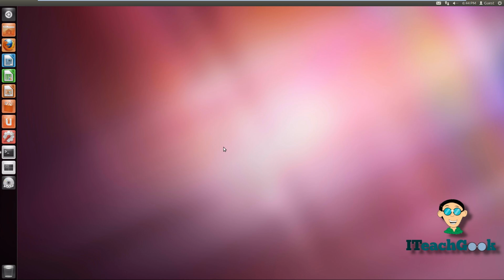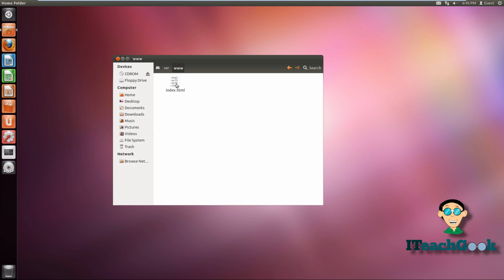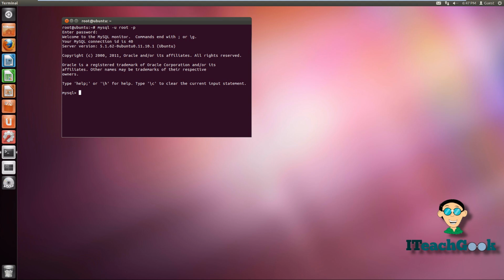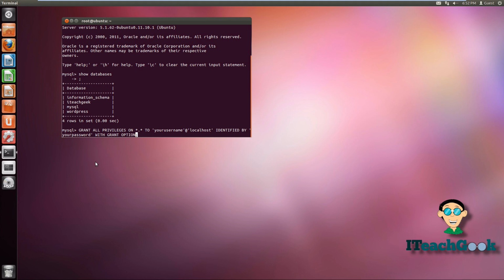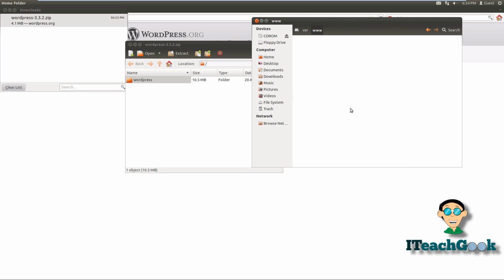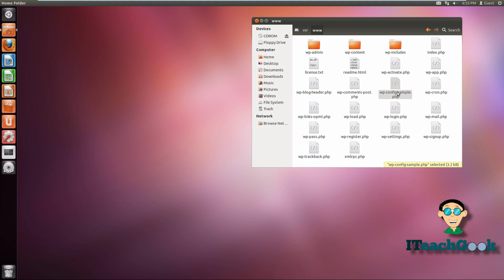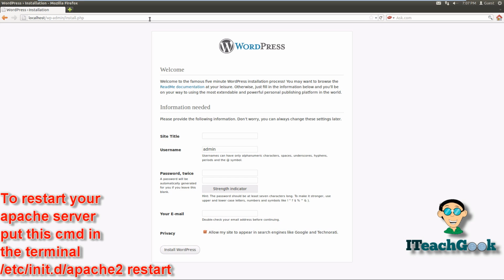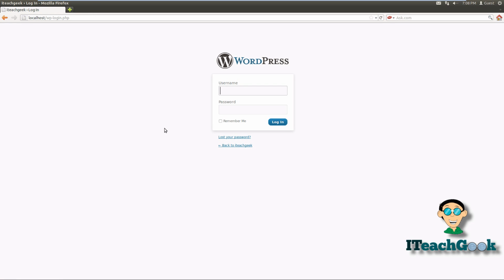How to install and configure wordpress using Apache Mysql and PHP on Ubuntu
How to install and configure wordpress using LAMP on Ubuntu